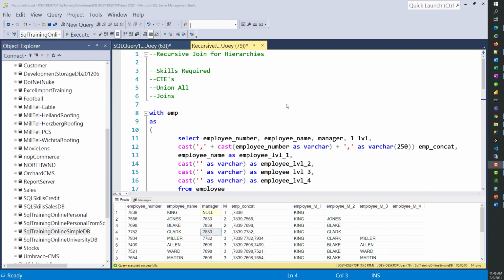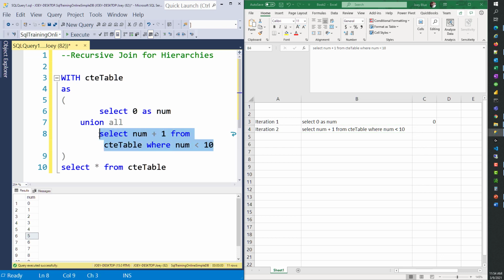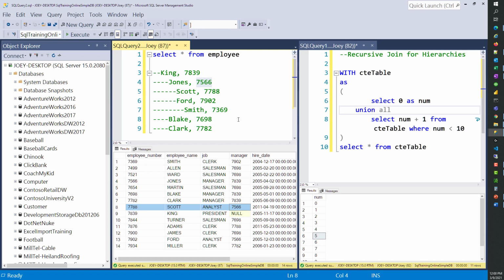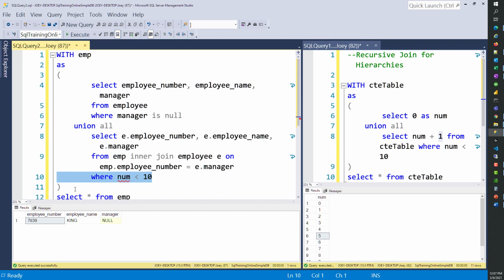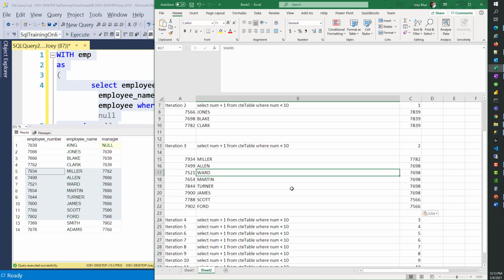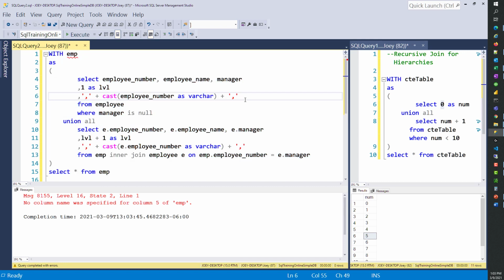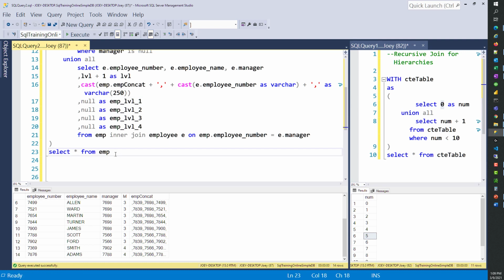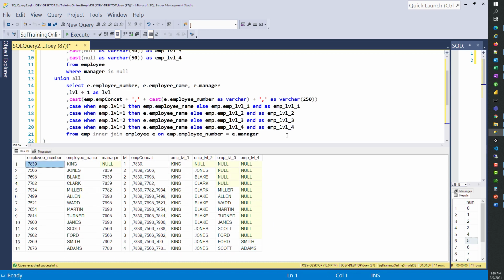SQL Recursion with CTE Part 1 | Quick Tips Ep59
In this video I show you how to execute a recursive CTE (Common Table Expression) against Employee table.  I demonstrate recursion and walk you through the different parts of recursive join.  The demonstration uses SQL Server and SQL Server Management Studio (SSMS).

SQL Recursion with CTE Part 1 | Quick Tips Episode #59

0:00 - Intro
0:20 - Regular CTE Example
1:15 - Recursive CTE Example - SQL
4:06 - Recursive CTE Results Walkthrough - Excel
7:48 - Recursive CTE with Hierarchy - Introduction
11:11 - Recursive CTE with Hierarchy - SQL
18:04 - Recursive CTE with Hierarchy Results Walkthrough - Excel
23:38 - Adding Levels to the Hierarchy
25:07 - Changing Anchor Record
25:48 - Adding Comma List of All Manager to Employee
31:42 - Pivoting Hierarchy for Reporting